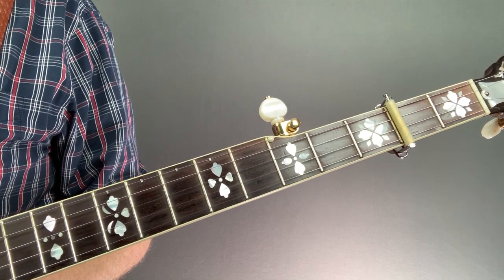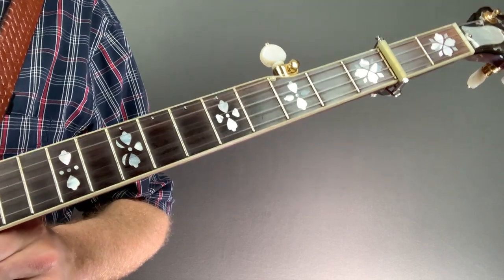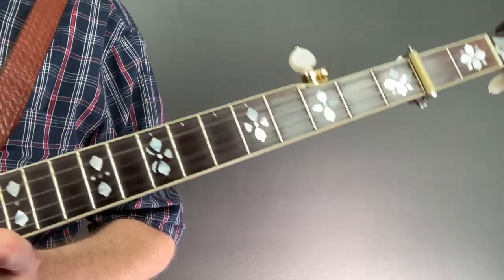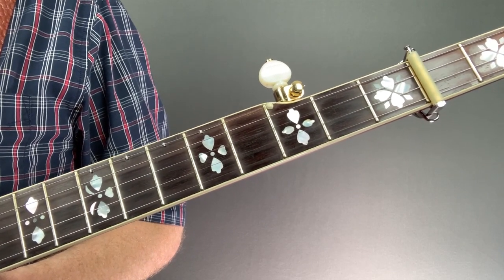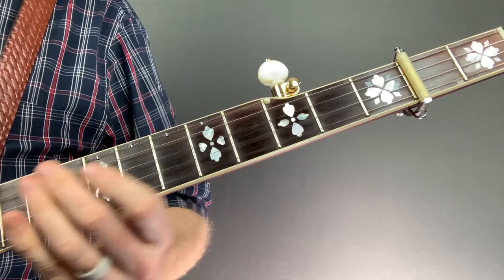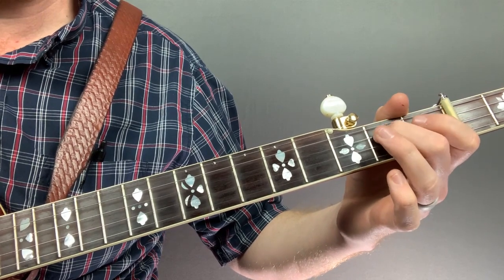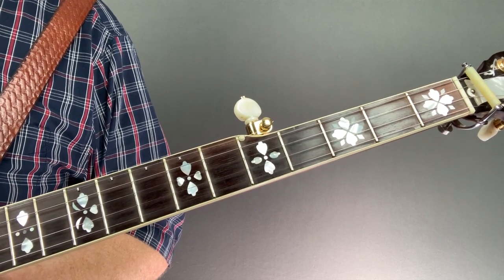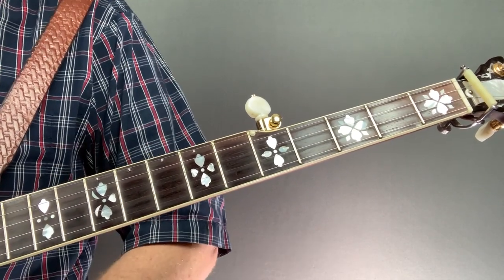How to Play // The Scruggs Bend // Banjo Lesson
Wanting to know how Earl Scruggs got that big sound out of his banjo? This could be a part of it! This is not a long drawn out video. I hit the important parts of this special bend that will enhance your playing as quick a possible!

Just want to support me and my channel? Go here!